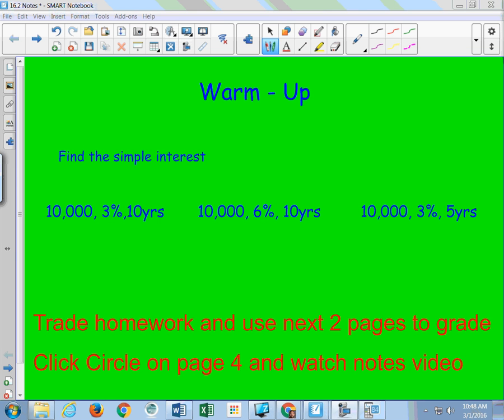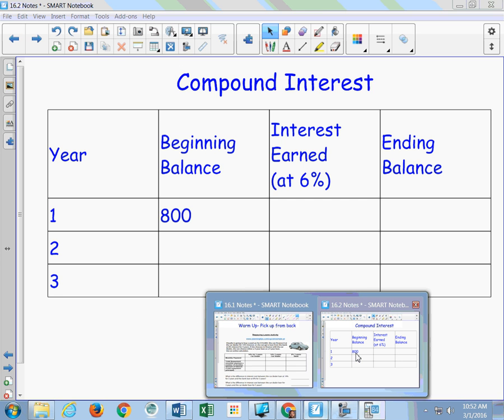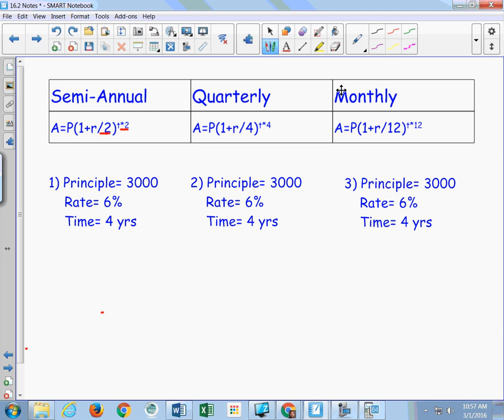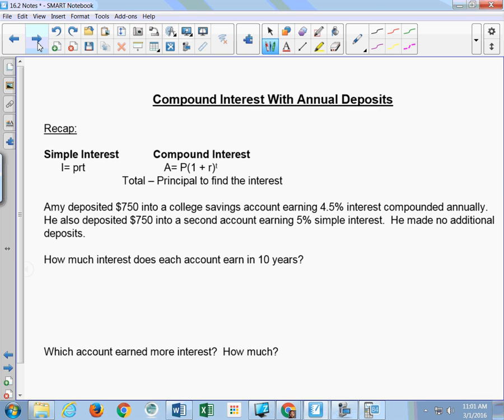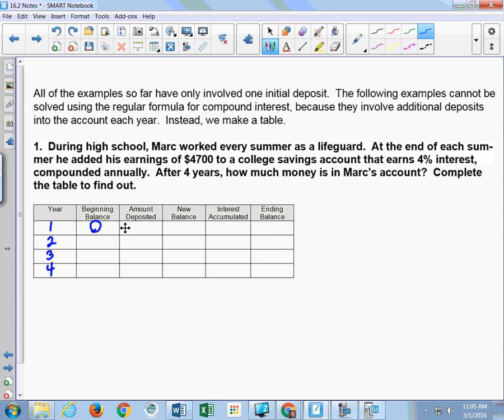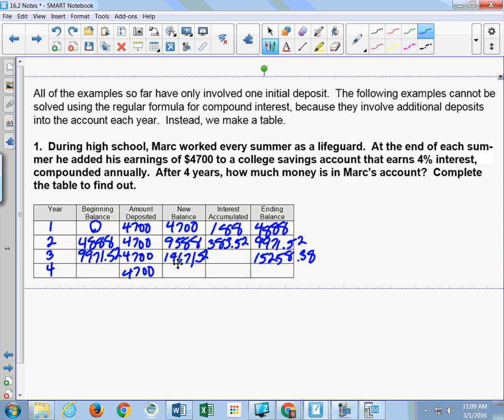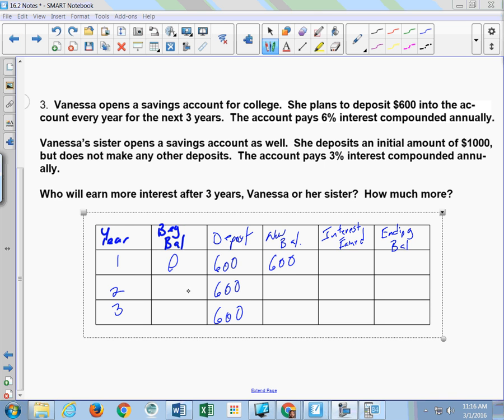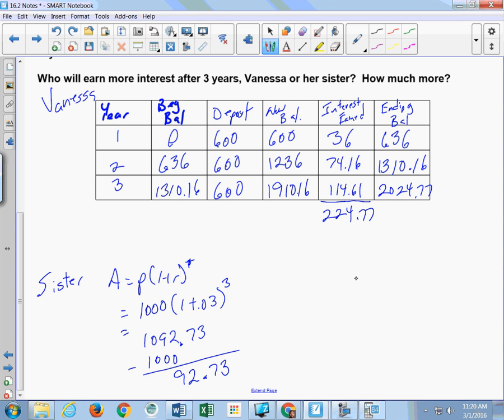16 2 Notes video